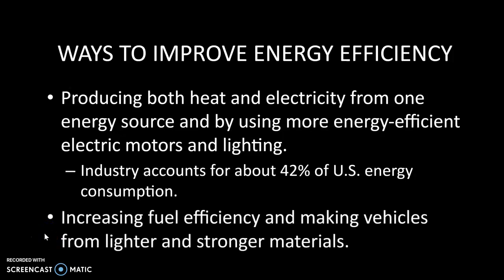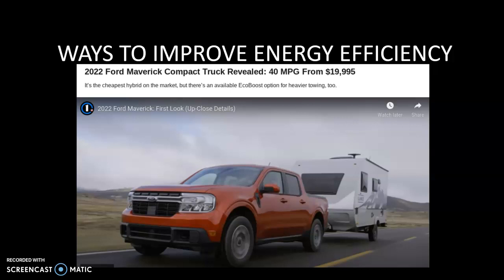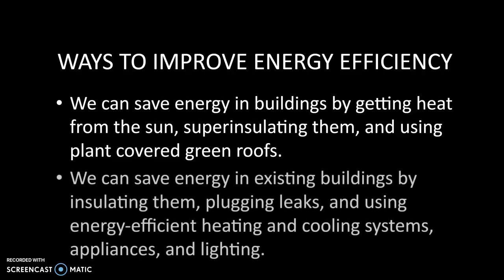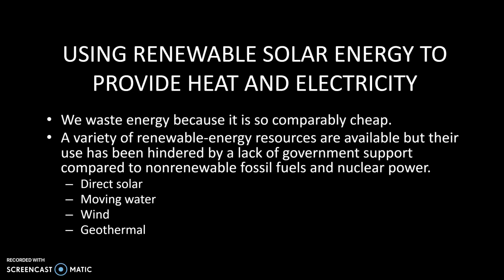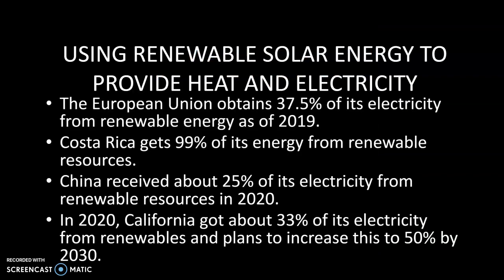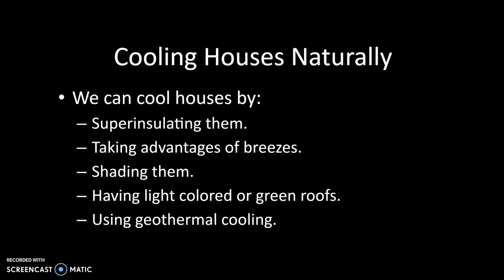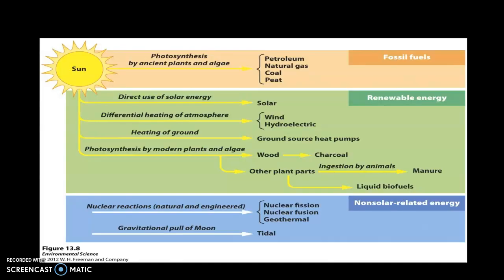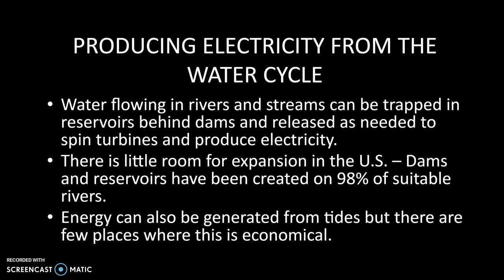APES, Chapters 16-17, 2022, Lecture 4